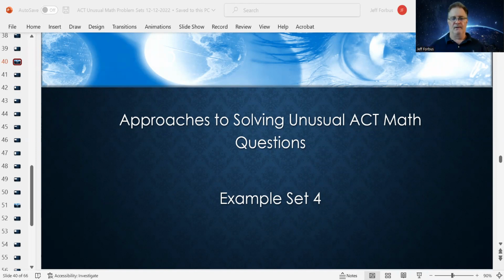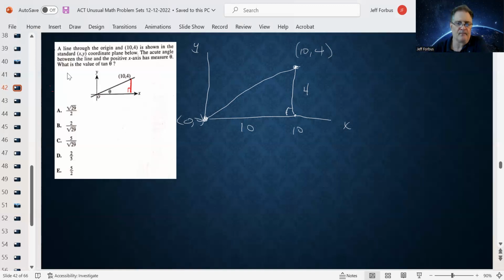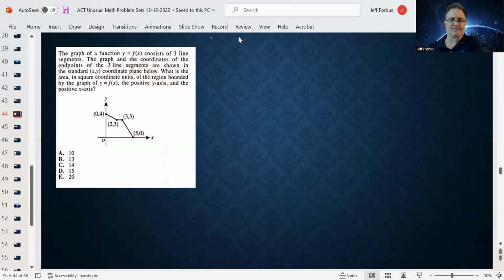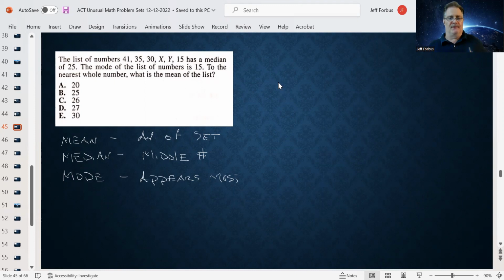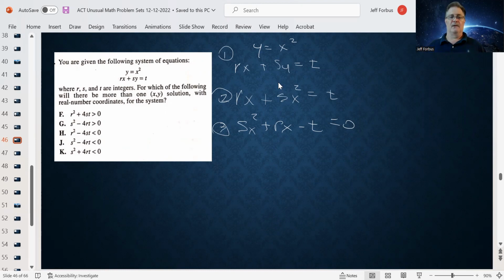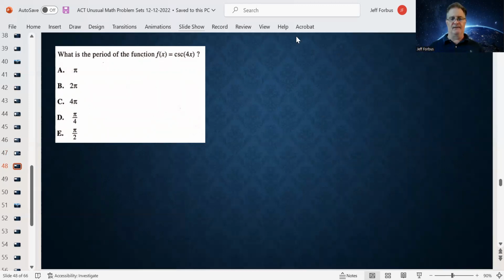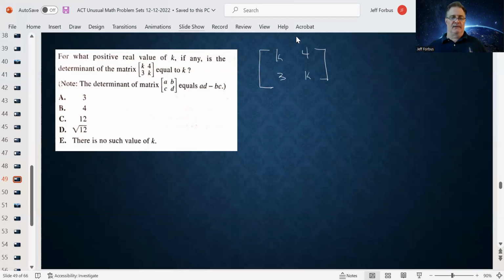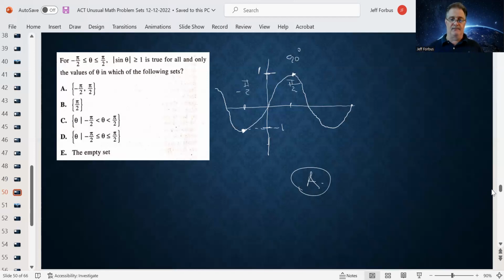ACT Math Review: Unusual Math Problems - April 2017 74F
This video will explain selected ACT conceptual math problems found on the April 2017 released exam. These problems have been selected because they are commonly misunderstood by the majority of the students I have trained.